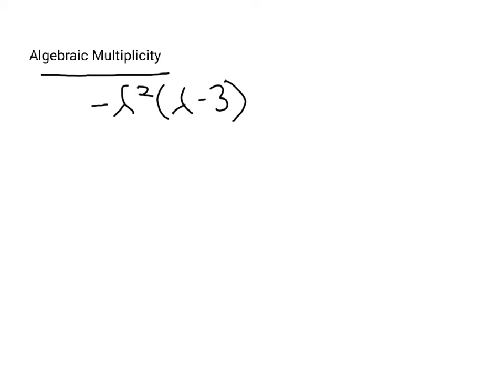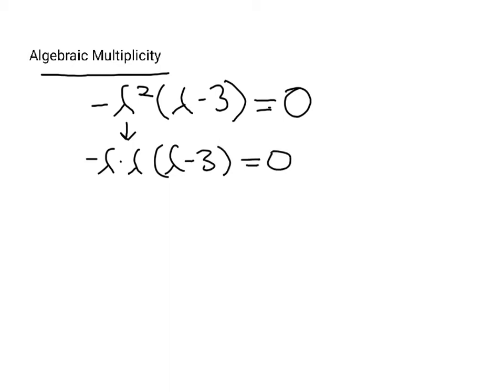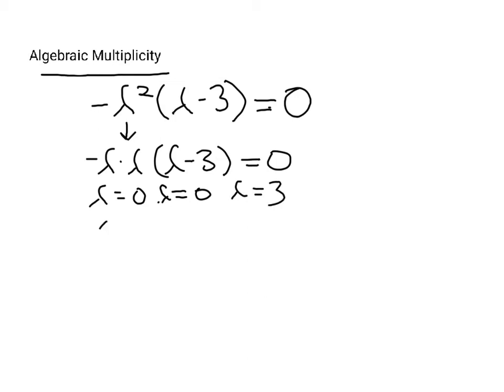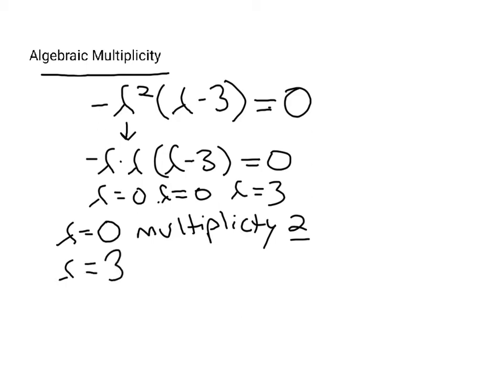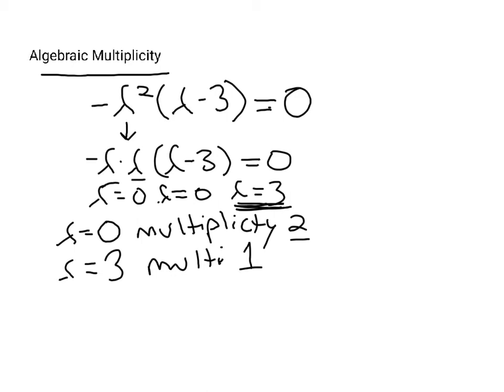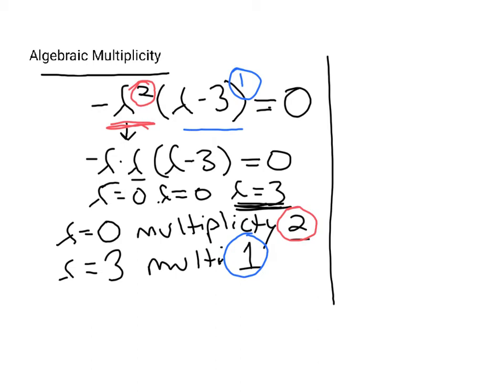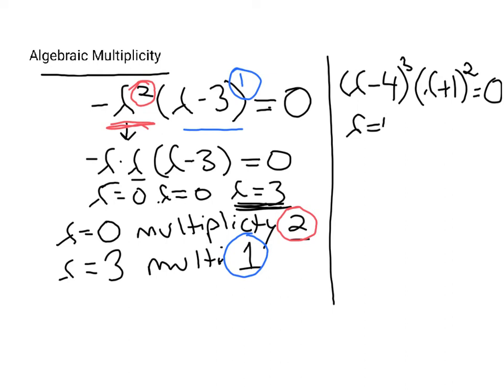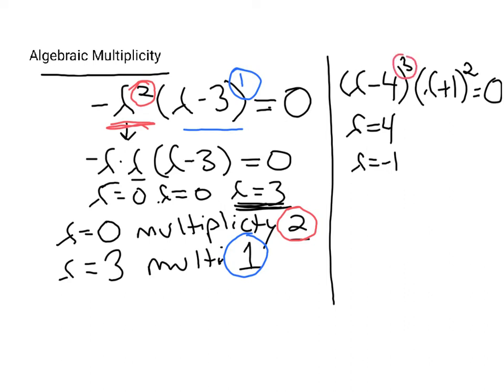algebraic Multiplicity of an eigenvalue